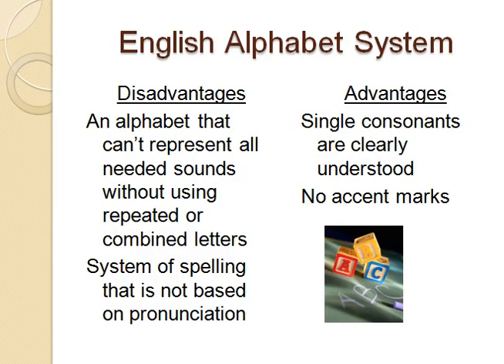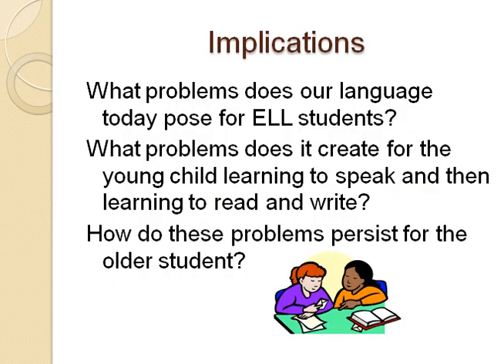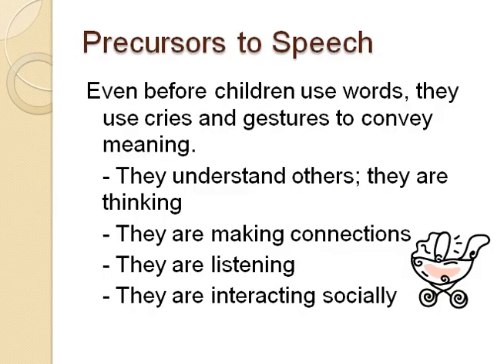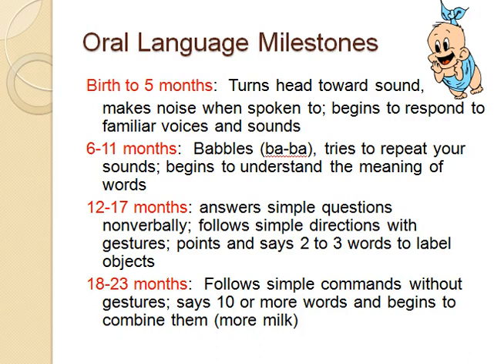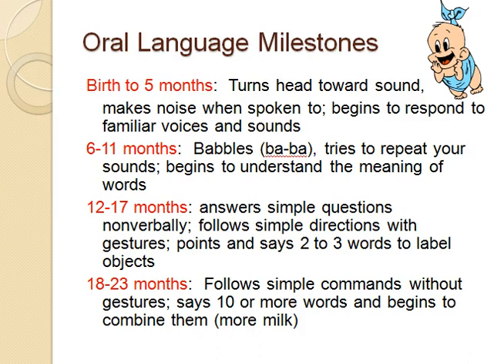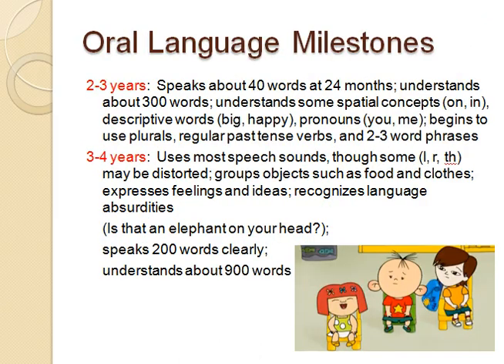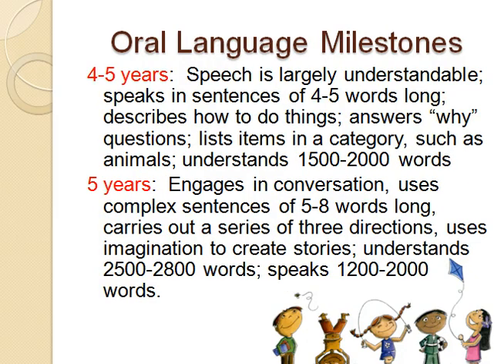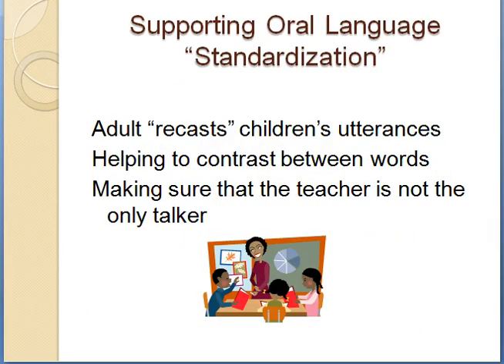Oral Language Part III